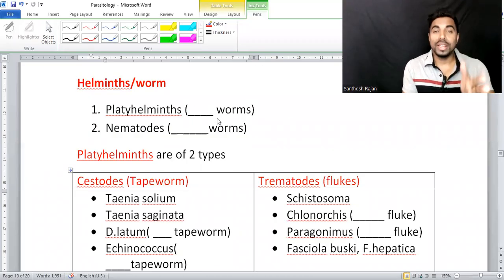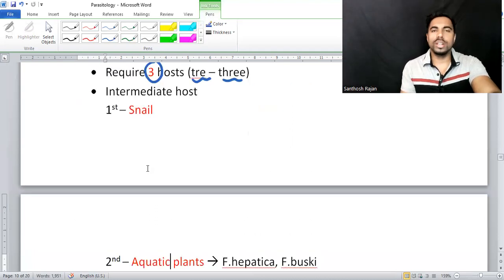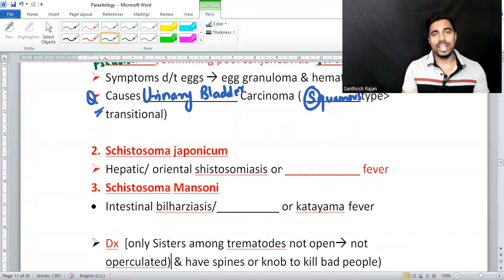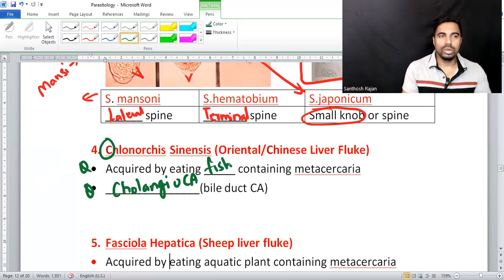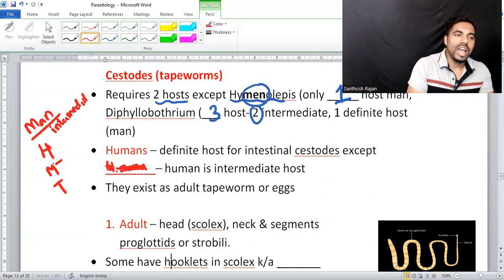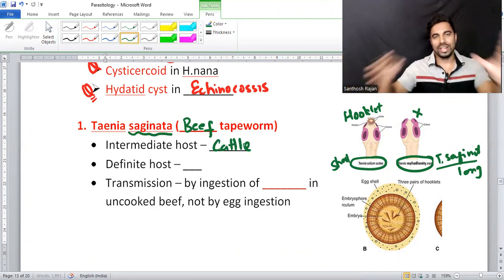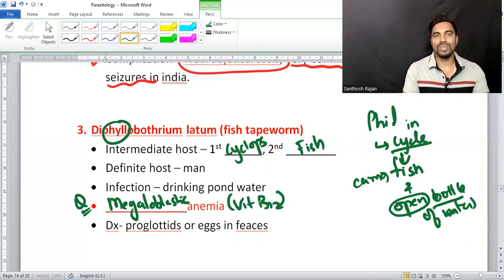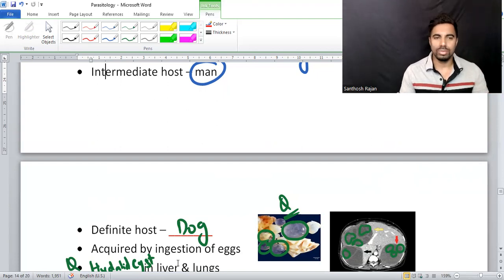parasitology part 3 | helminths| rapidrevision | microbiology| fmge |neet | MDS | important topics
description
fmge microbiology
parasitology
helminths
taenia solium
taenia saginata
schistosoma hematobium
schistosoma mansoni
schistosoma japonicum
hydatis cyst
echinococcus
fasciola
clonorchis sinensis
paragonimus
Hymenolepis nana
H.nana
diphyllobothrium latum
fmge microbiology
fmge microbiology
recall microbiology
rapid revision
mbbs microbiology
neet 2023
neet microbiology
next microbiology
systemic bacteriology
fmge pictures
repeated microbiology
fmge questions